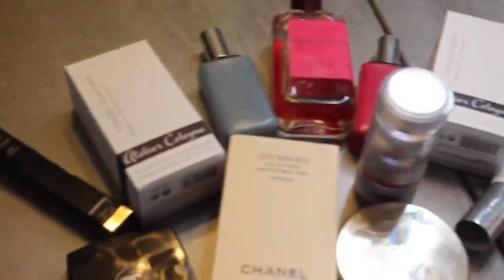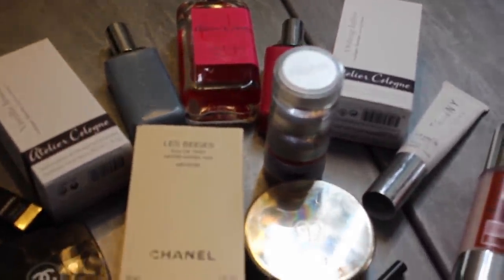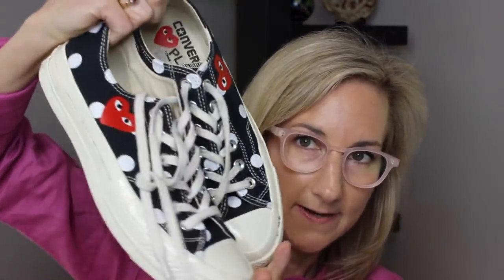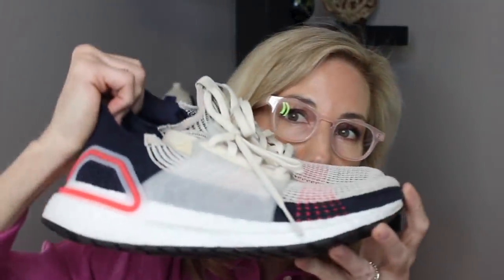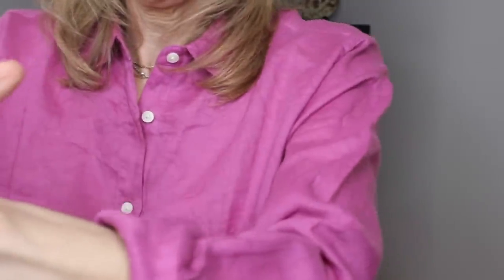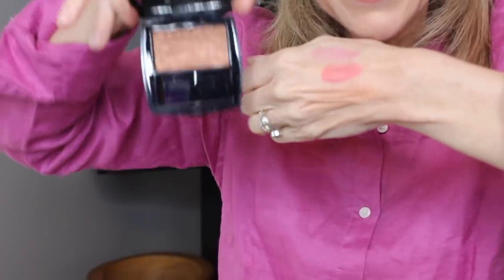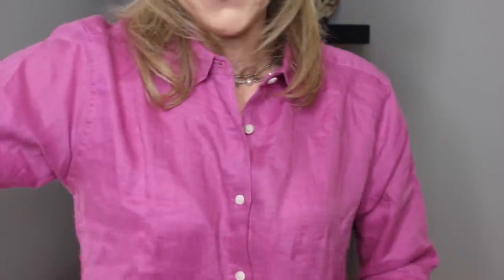NYC HAUL | TRINNY LONDON | BY TERRY | ATELIER COLOGNE | MBR SKINCARE | DR. BARBARA STURM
I am home from my trip to NYC and am happy to report that I got my son all moved into his new apartment.  PHEW!  Now, after we survived all the manual labor we did have time to do a little shopping and I thought I would share what I picked up on this trip to NYC.

Addidas Boost Running Shoes
Comme des Garcons- Converse Shoes
Dr. Barbara Sturm Cream Rich
Dr. Barbara Sturm Cream
Dr. Barbara Sturm Toner
Atelier Cologne:
Pacific Lime You can find this at Sephora
Vanille Insensee You can find this at Sephora
Glossier YOU
Glossier Body Hero
Cle de Peau Radiant Cream to Powder Foundation
WB20
Chanel Tweed Beige Blush
Full review coming up!
Chanel 804 Lipgloss
Lilah B Tinted Lip Oil in B. Elegant
By Terry CC SERUM Powder in Apricot Glow
Uniglo Linen Shirt
Chanel Eau De Teint
Tom Ford Pretty Baby

MY FOUNDATION MATCHES:
37 Actives Foundation in Medium